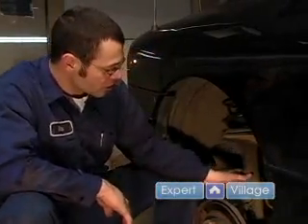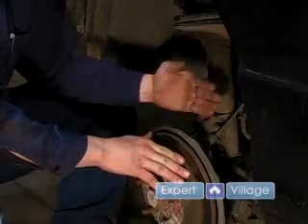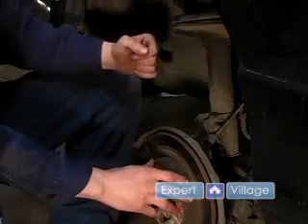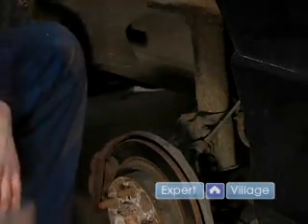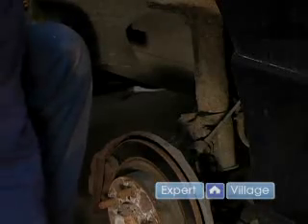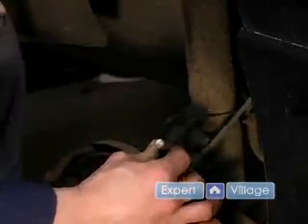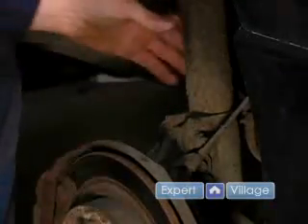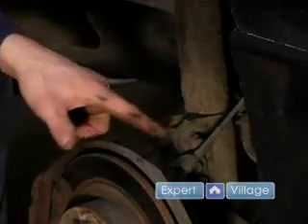How to Stake Strut Mounts to the Suspension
How to Stake Strut Mounts to the Suspension. Part of the series: How to Replace Strut Mounts on you Car. Broken strut mounts?  Learn how to stake strut mounts to the car's suspension with expert auto maintenance tips in this free car repair video clip.